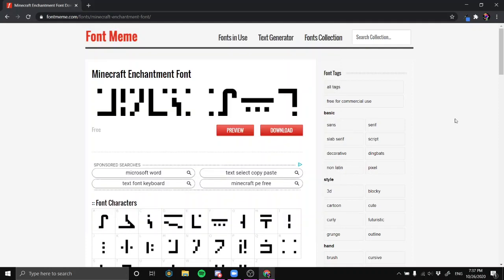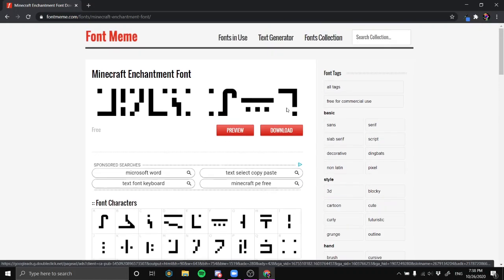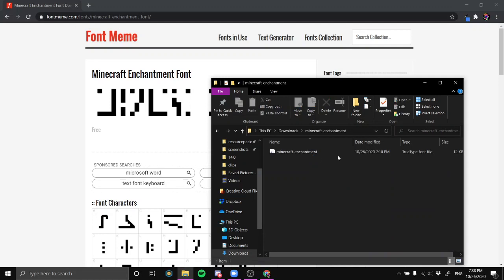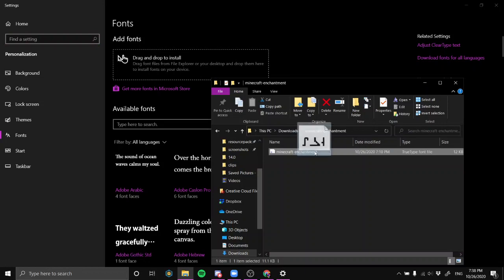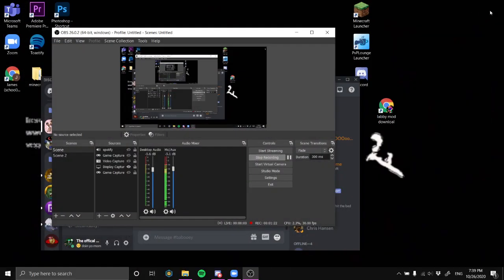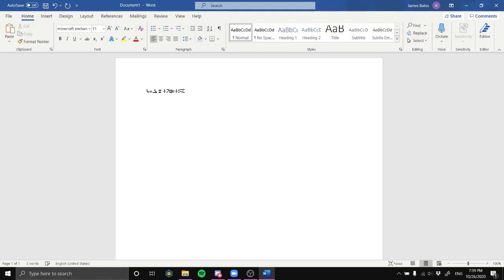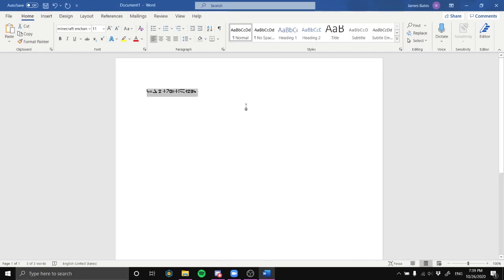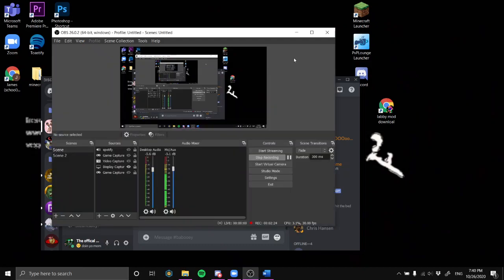How to download and use Minecraft enchant font/keyboard.